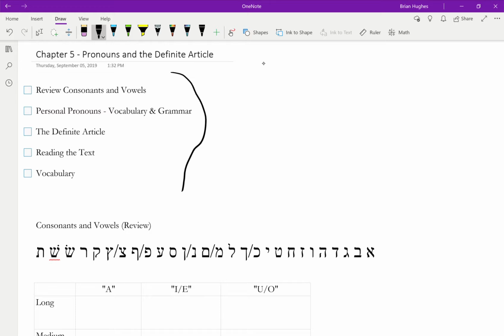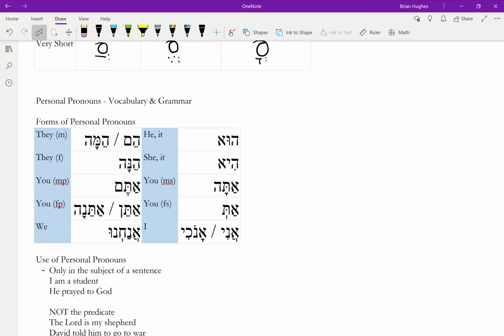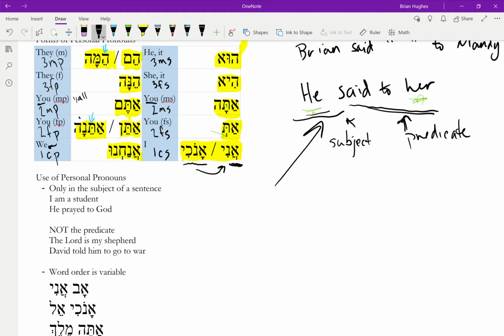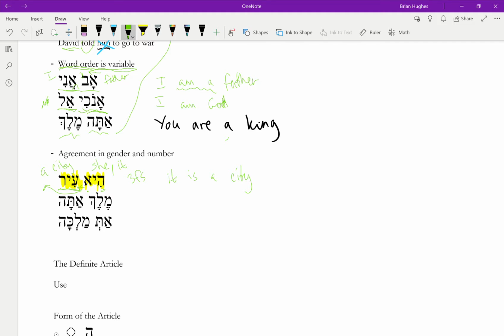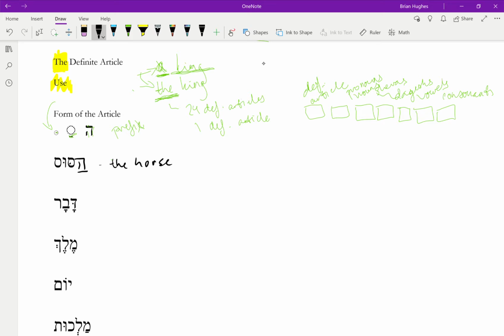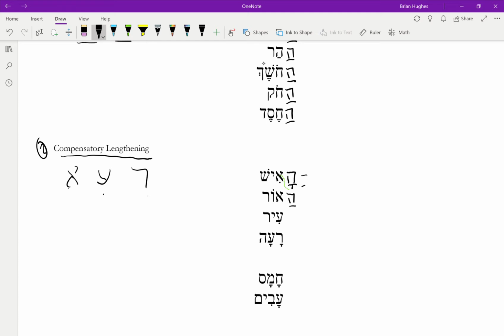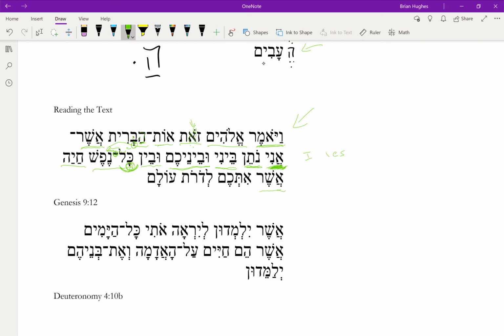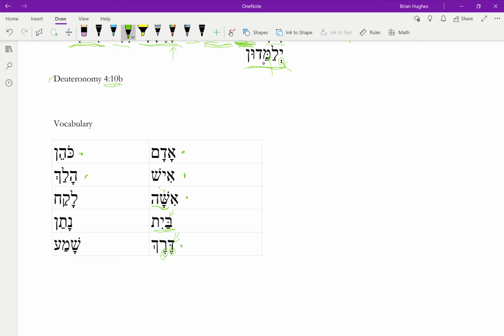Chapter 5 Pronouns and the Definite Article